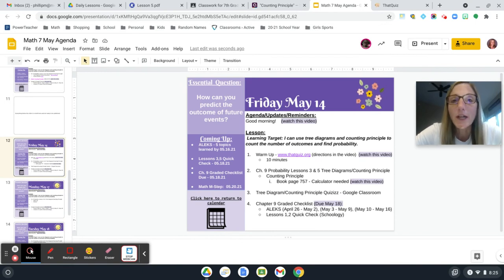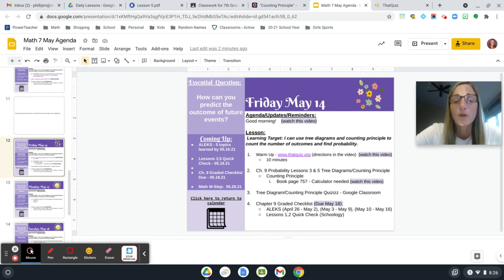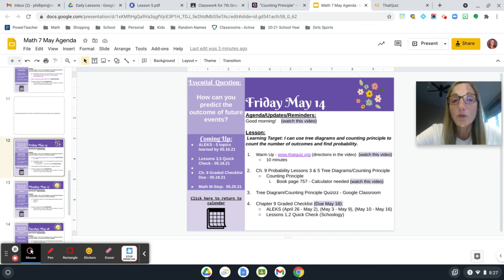Ch. 9 Lesson 5 Counting Principle